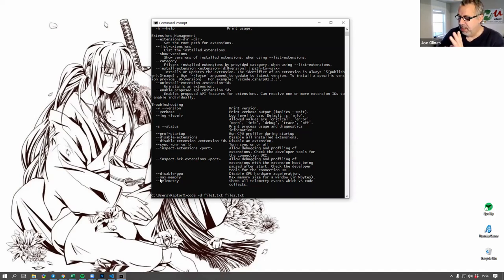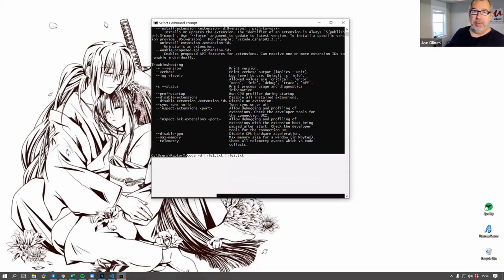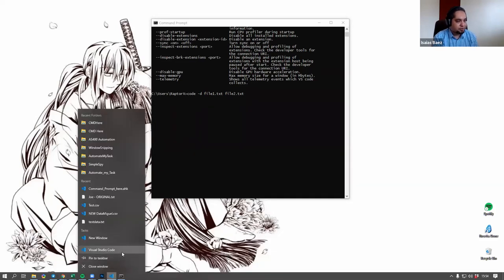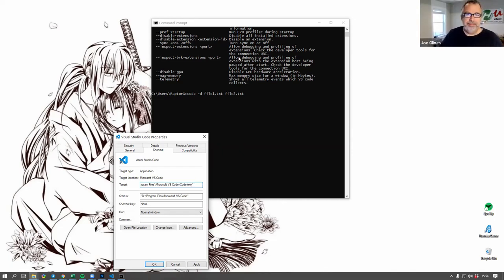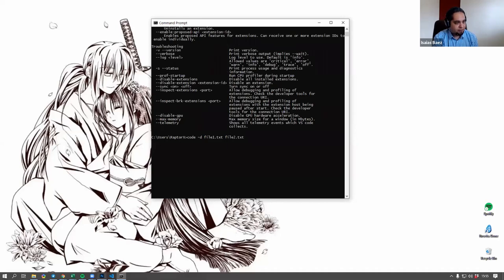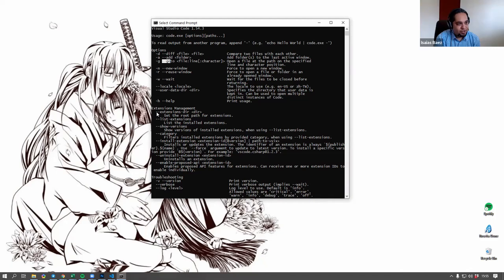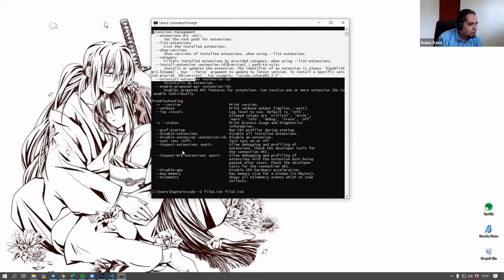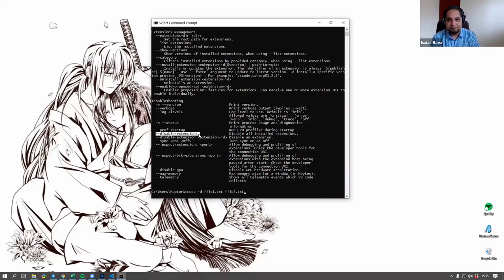Intro to DOS & AutoHotkey | Learn how the Command prompt can save you!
We just completed our Intro to DOS and AutoHotkey course!   You can get a discount to the course

1) Windows won't start / or loads in Safe mode
2) Your having network issues and want to "play" with your network settings
3) For some crazy reason Windows has "locked" a file that you want to copy / move / delete
4) You want to partition / format / resize a drive
5) You want to see what parameters are available for a given program
6) Batch together tasks that will be scheduled to run at a later time with schtasks
7) Run CHKDSK check your disk and & defrag to defragment your hard drive

DOS is pretty amazing and can really save your butt!  Start learning some now as you don't want to be stuck with Windows not loading and trying to learn it from your phone!